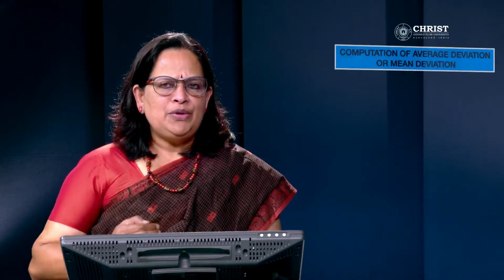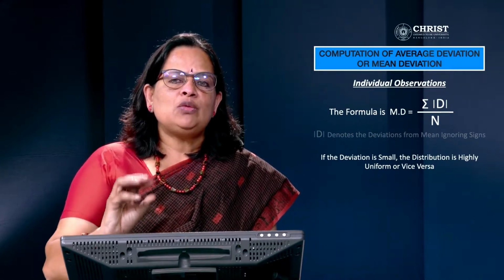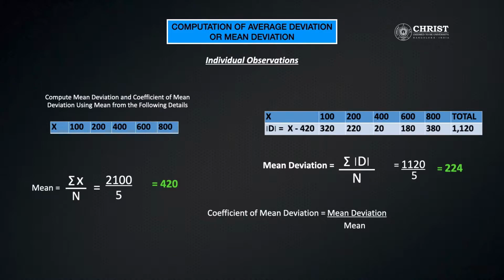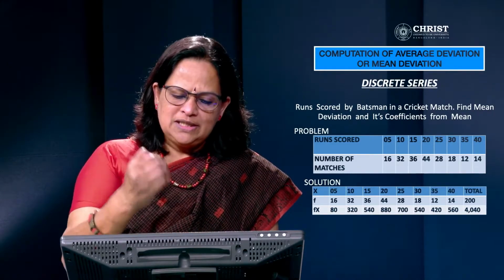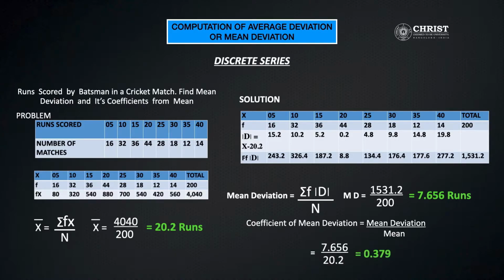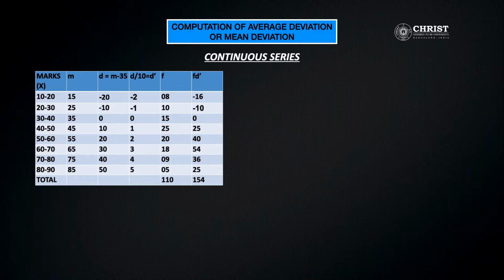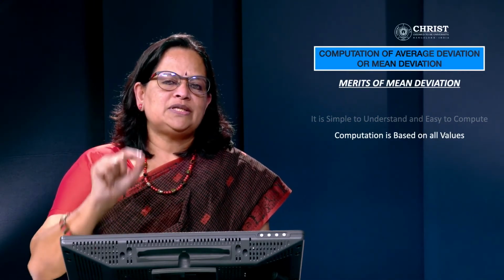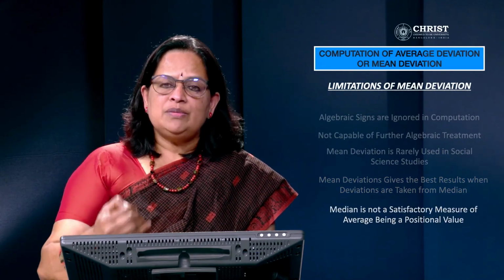Computation of average Deviation or mean deviation | Ace Commerce with Dr Alice Mani | Module 37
1.Computation of Average Deviation or Mean Deviation
2.Computation of Mean Deviation for Individual observations
3. Computation of Mean Deviation for Discrete Series
4.. Computation of Mean Deviation for Continuous series
5. Merits of Mean Deviation
6. Limitations of Mean Deviation
7. Coefficient of Mean Deviation
8.. Interpreting mean deviation

• Module 15
• Specimen of a table
Head Notes